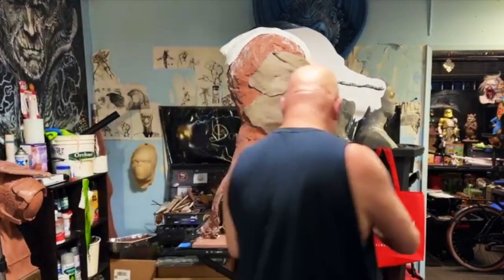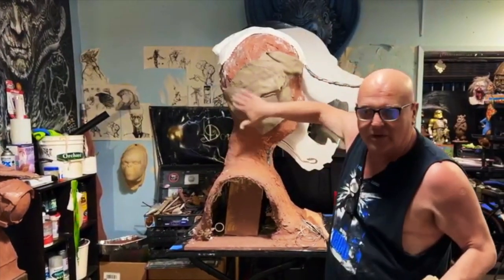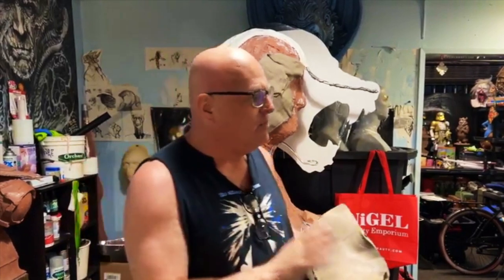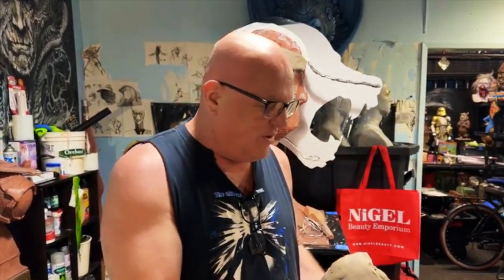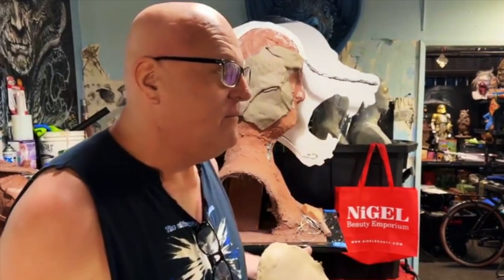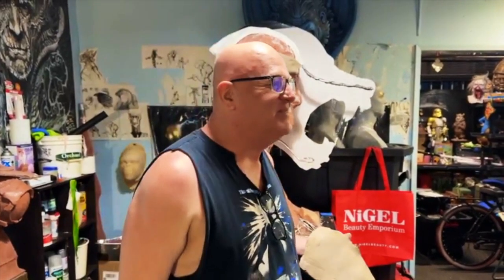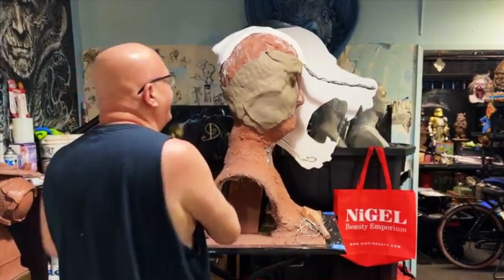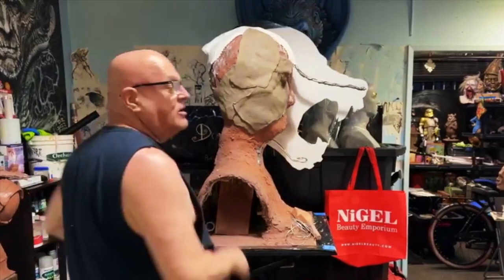Don previews the upcoming "Friday Wrap" Of MAKING MONSTERS 101 FX-SCULPTURE CLASS For June 2023.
Something wicked this way come...Join Us Friday -June 30th to see the sculptures created in our 40 hour class.